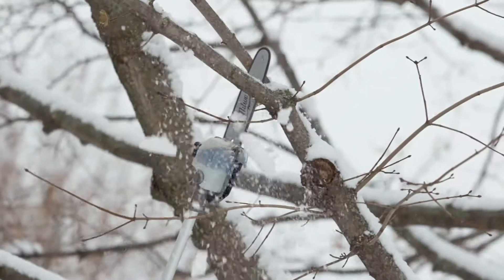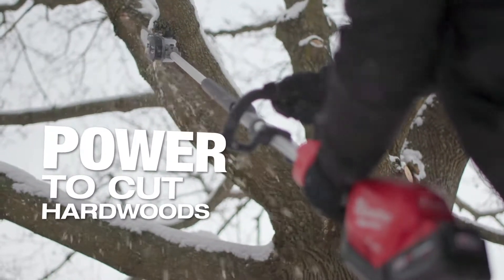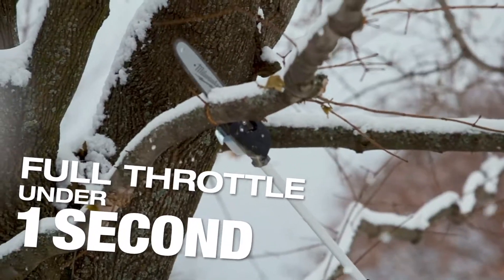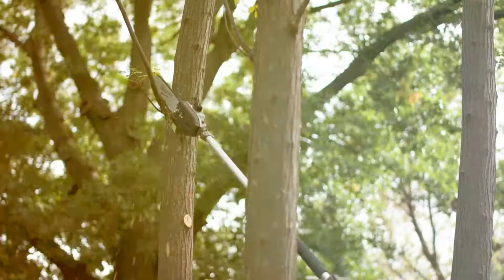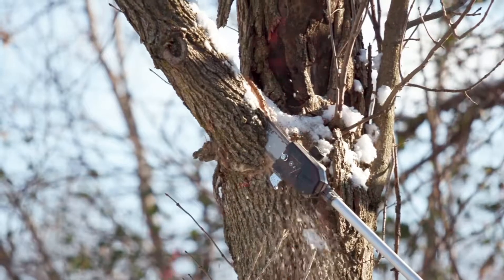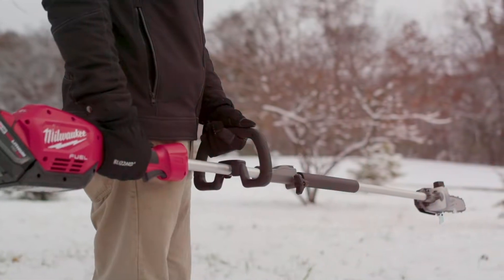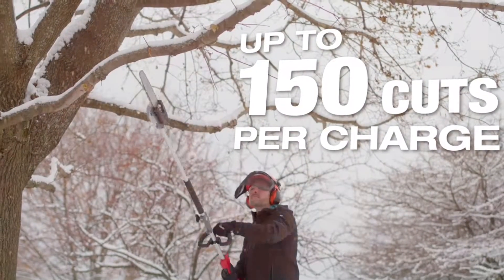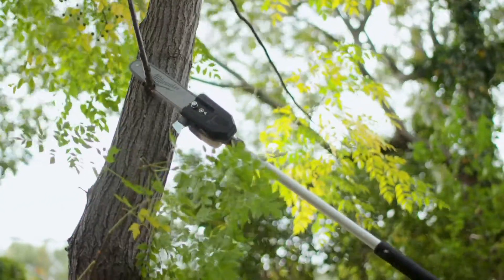M18 FUEL™ Pole Saw Attachment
Designed to meet the needs of landscape maintenance professionals, Our M18 FUEL™ Pole Saw Attachment gives you the maximum power to cut hardwood branches. When attached to the M18 FUEL™ Outdoor Power Head and powered by M18™ REDLITHIUM™-ION HD9.0 Battery, the system reaches full throttle in under 1 second, and delivers up to 150 cuts per charge.